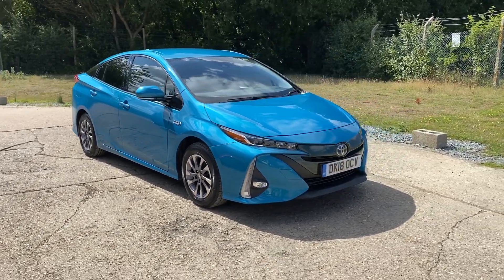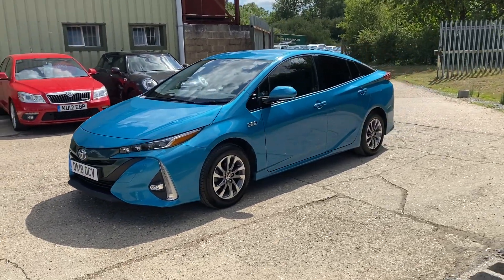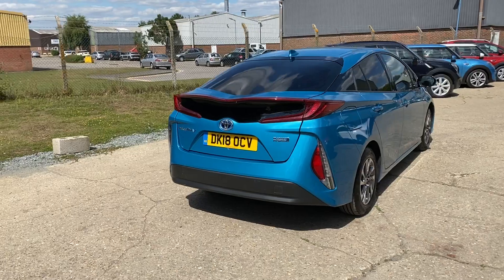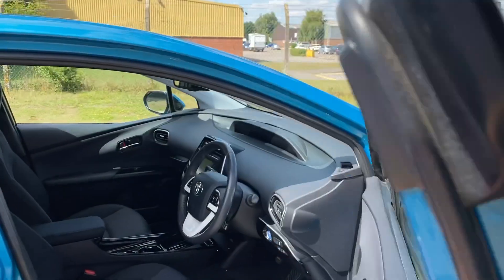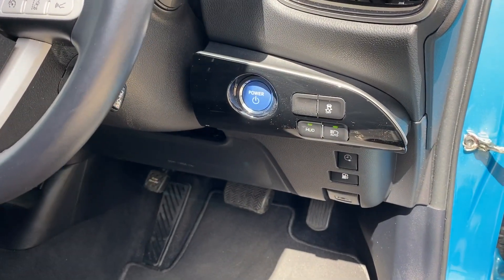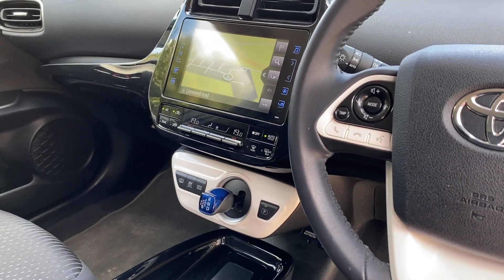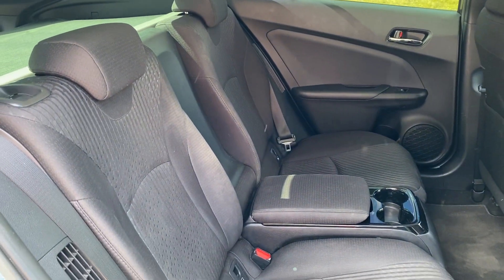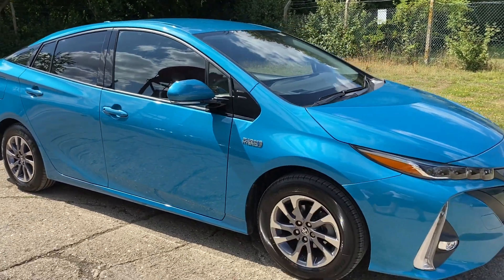Prius 1.8VVT-h Business Edition Plus.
Prius 1.8VVT-h Business Edition Plus in Spirited Aqua Metallic. Great spec includes Grey Cloth Upholstery with Black Carpets, Toyota Multi Media with Satellite Navigation/Bluetooth Music and Telephony and Driver Info Centre, Collision Warning and Blind Spot Indicator Systems, Reverse Camera, Satellite Navigation/DAB Digital Radio/Bluetooth Audio/USB Port/Wireless Docking Station, Heads Up Display, Keyless GO and Entry, 1 lady owner, supplied and serviced by Johnsons Toyota Wirral at 12879 miles in 02/20, balance of Toyota Warranty until 03/23, 2 x keys, immaculate throughout.